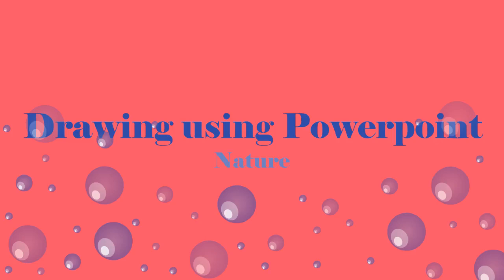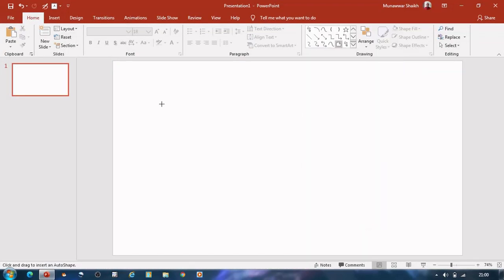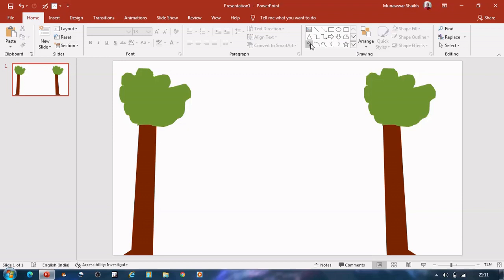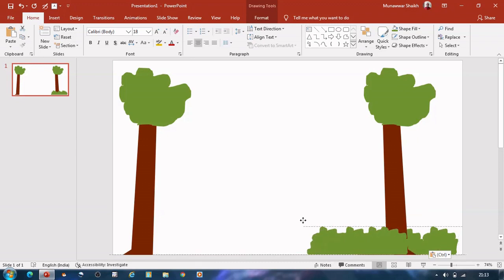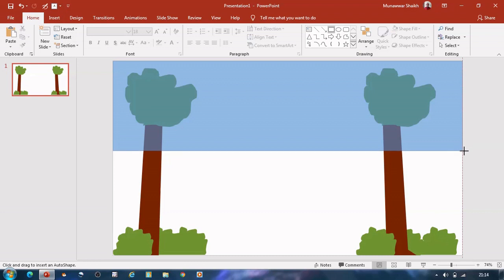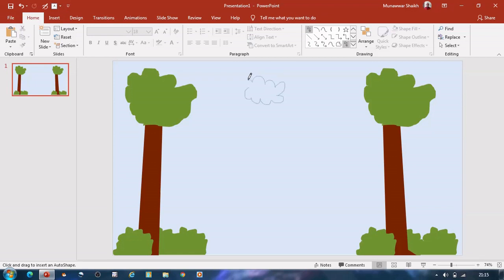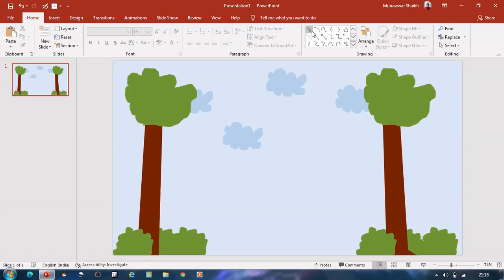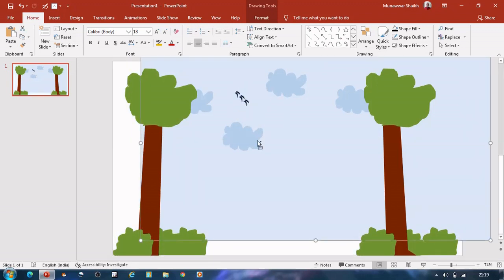Drawing Using Microsoft PowerPoint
Most of us have used Paint and other sophisticated tools for drawing. In this video, Let us see how we can draw using tools in Microsoft Powerpoint.